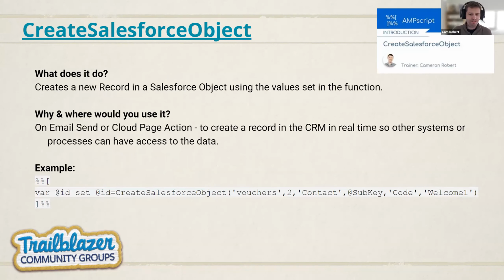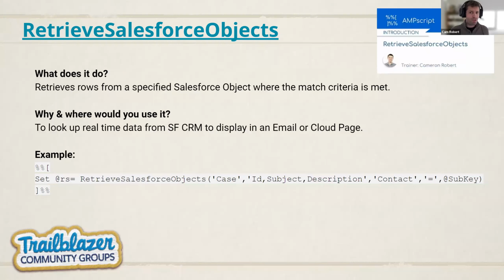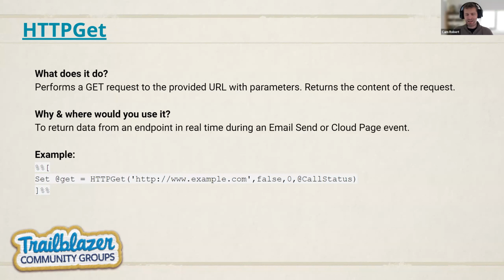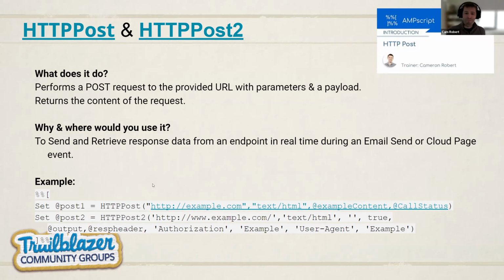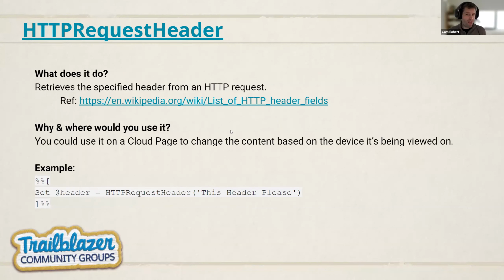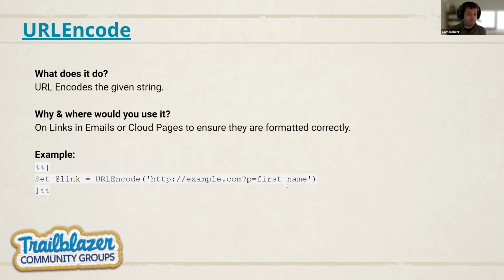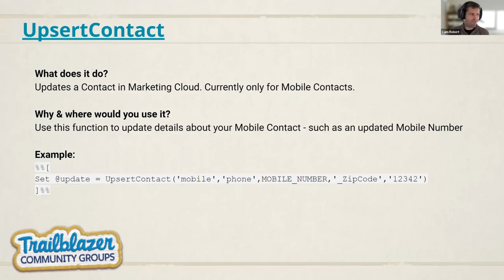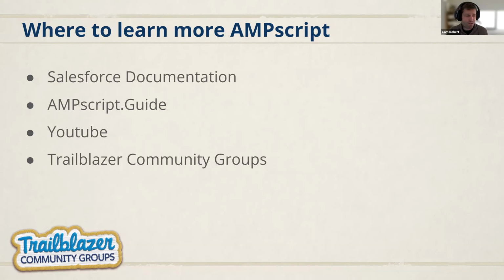Ampscript Bootcamp Salesforce HTTP and Contact functions